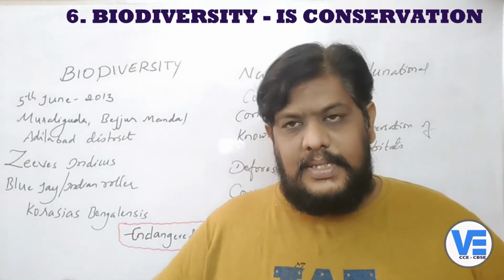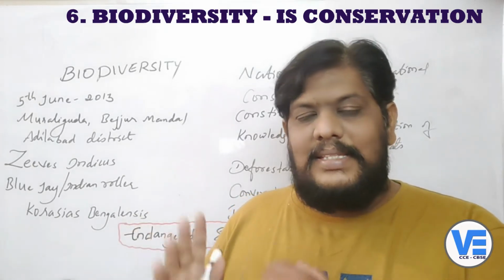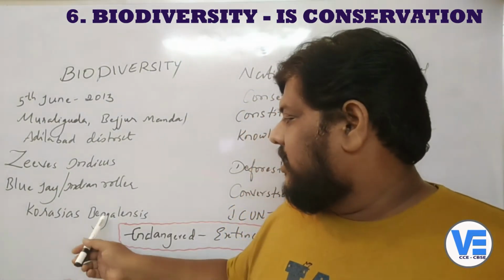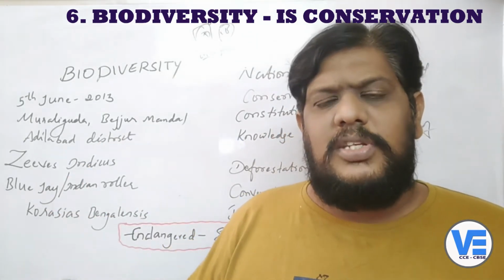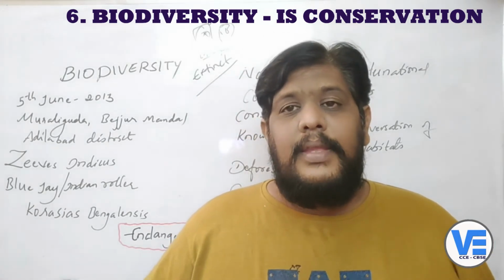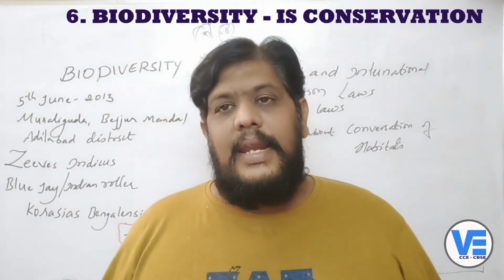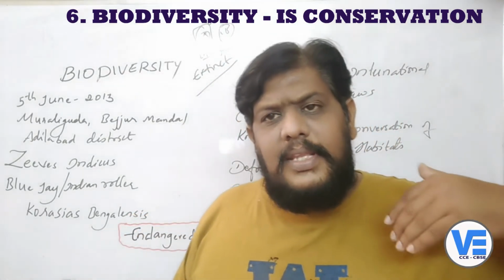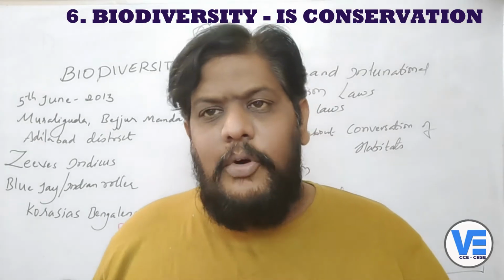Biodiversity and its conservation ll 8th Biology ll CCE ll